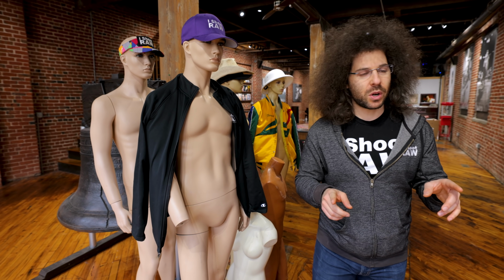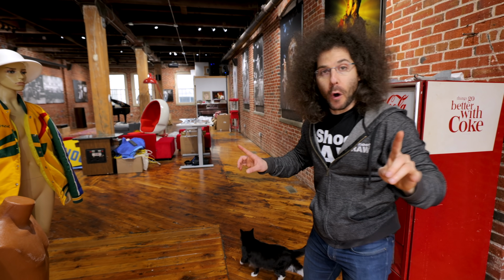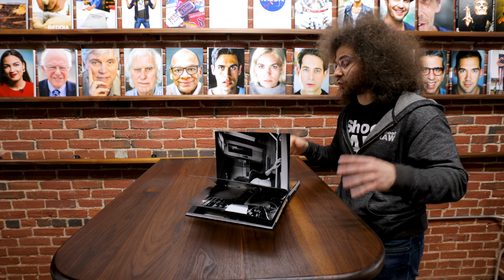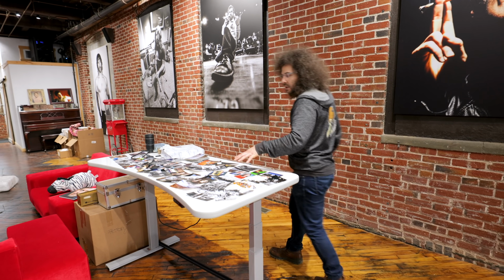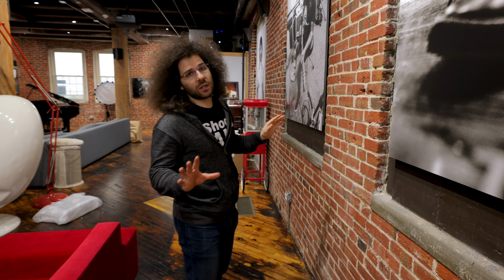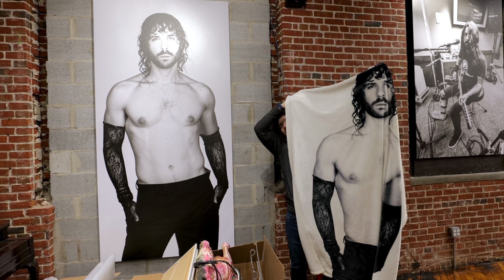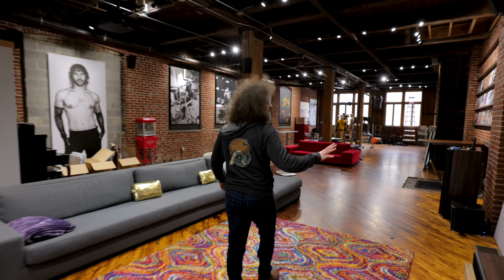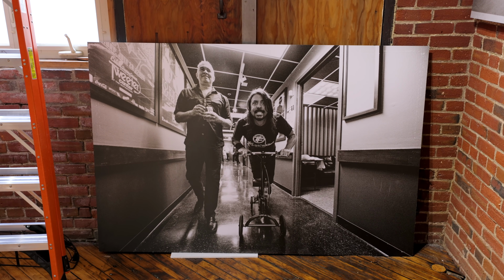NEW HOUSE TOUR!!!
This is a quick your of the first floor of the new house.  I will be doing a longer cribs style tour in the future, but this time around wanted to show off the "gallery" as i'm calling it full of Metal Prints and Photo Books from Printique

My Go To Mirrorless Camera as of now for Stills